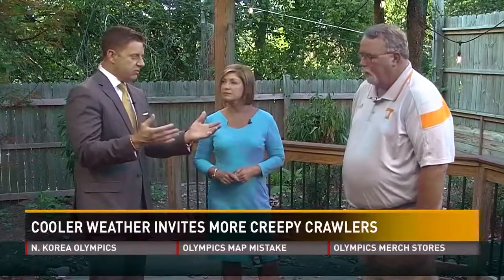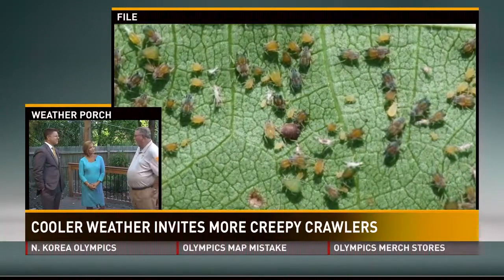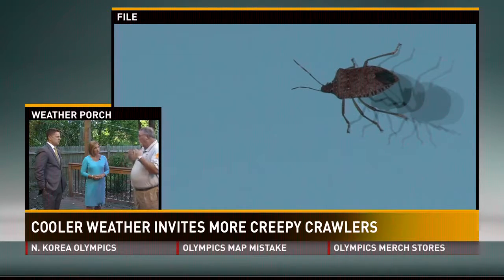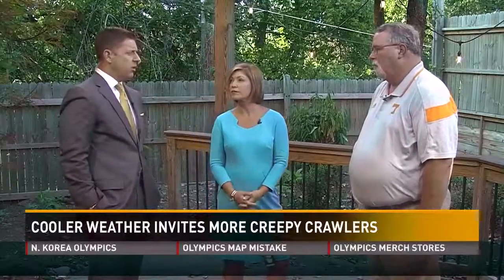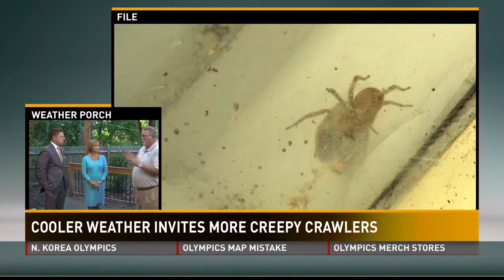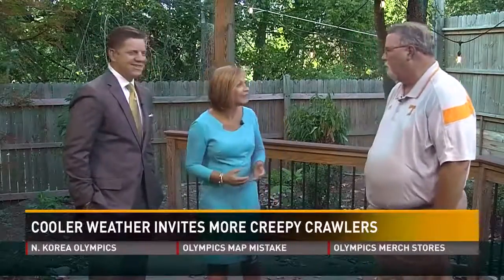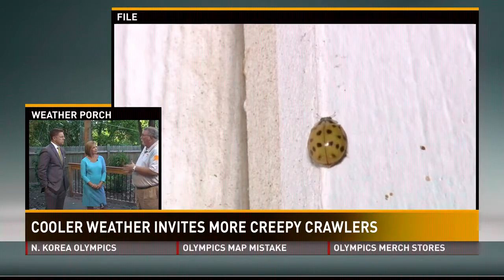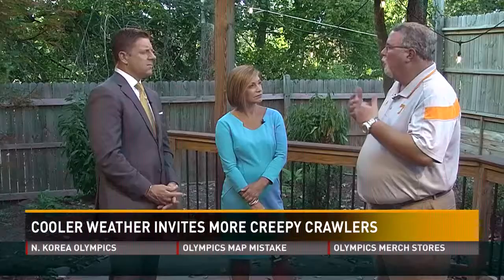Cooler weather invites more creepy crawlers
As the weather cools off into the fall, more bugs and spiders are around to pester people. What's the best way to deal with them?